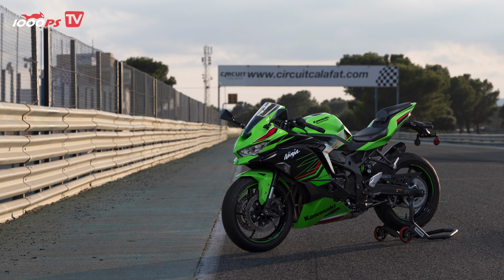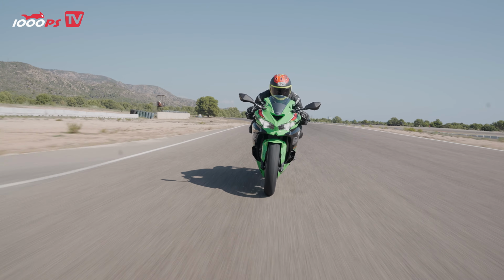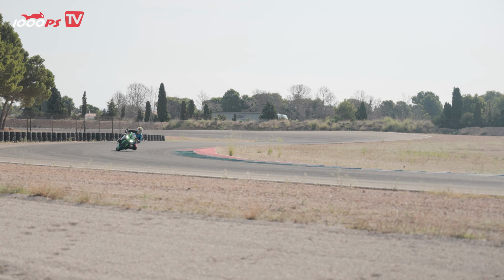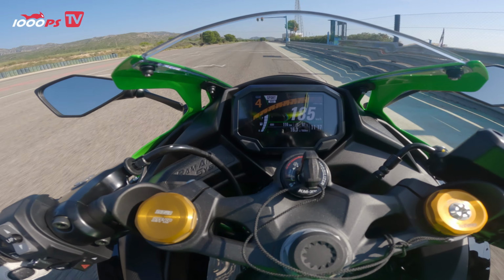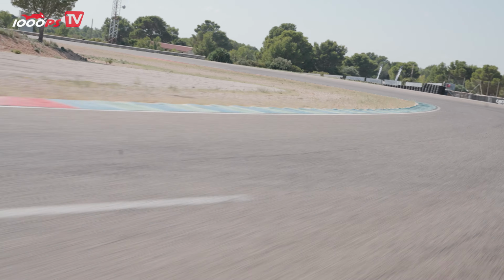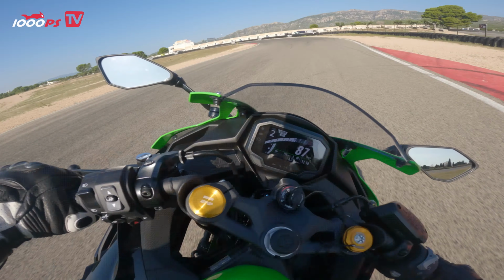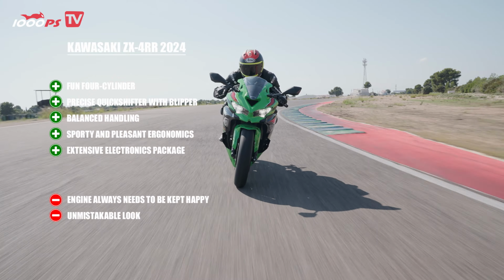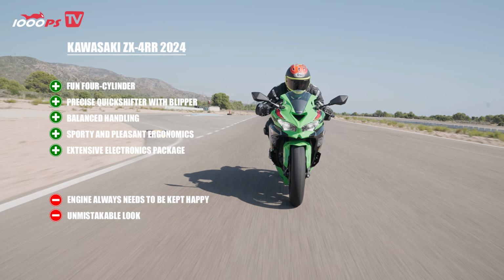2023 Kawasaki ZX-4RR Review - Racetrack Test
400 cubic centimeters, four-cylinder and a rev limiter at 16,000 revs. The key data of the new Kawasaki Ninja ZX-4 R R sound extreme. But how do they translate into practice? We tested the super sports bike on the race track.